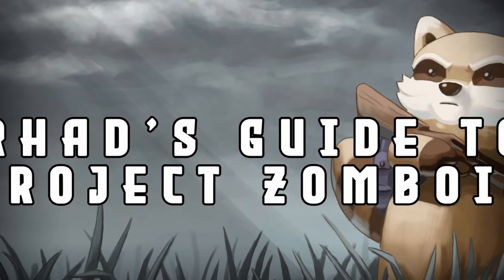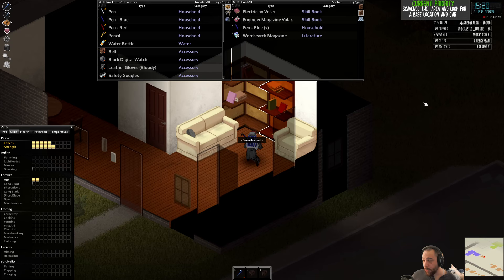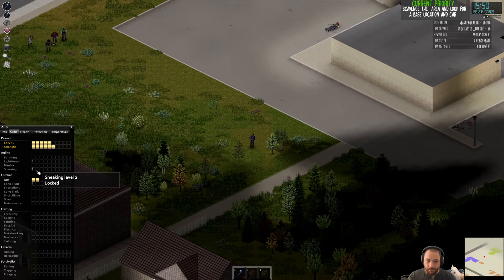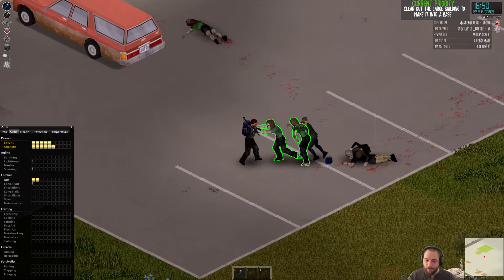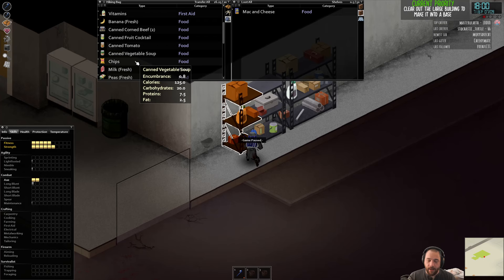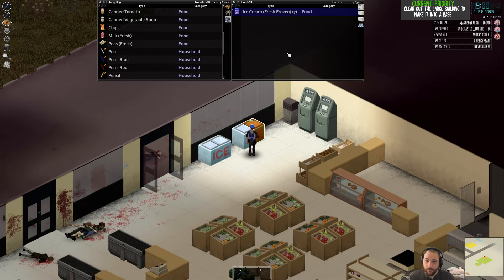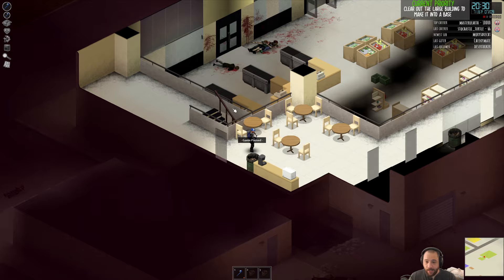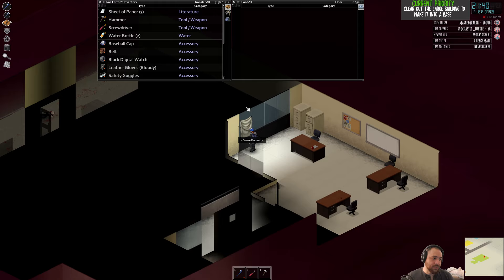Choosing a Base - Project Zomboid Tips and Tricks for Beginners and Experts Alike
» ABOUT THE GAME: Project Zomboid is an open-world isometric survival horror video game that takes place in urban, suburban and rural Kentucky in 1993 where a virus outbreak has turned the entire population into zombies and you are stuck in the containment zone. You loot, build, craft, fight, farm and fish for survival in a hardcore world where the next scratch could kill you.

» ABOUT THE SERIES: The series is intended to serve as a guide for new players and as such it is set on unmodified survivor difficulty with no mods. It'll cover all the basics a new player needs to survive, as well as some advanced tips and tricks for even the veterans of Zomboid.

» DETAILS: My character's starting occupation is Lumberjack and starting location is Rosewood. The current goal that I am working toward will be displayed at the top right of the screen and unlike my normal streams I will not be polling for them. The goal of the series is to be as informative as possible covering as many of Project Zomboid's game mechanics as possible which does mean my approach will be slow and methodical.

» NO BACKSEATING OR SPOILERS: I am not looking for tips, feedback or spoilers in the comments.

» WANT MORE CONTENT: This series is a result of the weekly 'Viewers Choice' streams where my community votes for the games I play. If you want more Vintage Story content it must win in the weekly polls, so don't forget to vote! The polls can be found on my Discord server

0:00 Start
0:35 Breaking Into Locked Cars
2:15 Breaking Into Windows ( They Break )
3:08 Reading for Skills Overview ( Reading and TV )
9:24 Clear the Corners !
11:49 Common Combat Mistakes to Avoid
13:06 What to Look for in a Base
15:39 How to Combat Fatigue
18:45 Garbage Dumpster's can Delete Stuff
19:57 Peeking through Doors
21:03 Map Overview
21:53 Keys to Buildings
23:37 Storing Fresh Food Early On
28:30 Find Somewhere Safe to Sleep
30:01 Dealing with Broken Glass
30:30 Annotated Maps
35:59 Emergency Broadcast Frequency
41:08 Credits